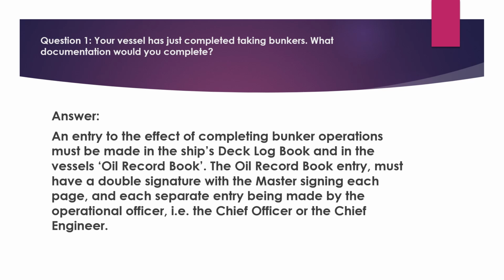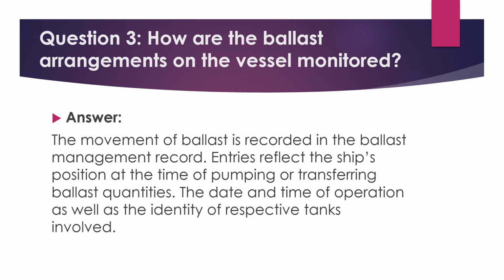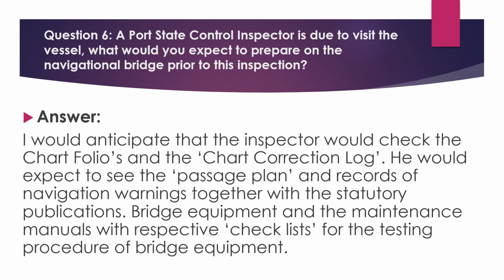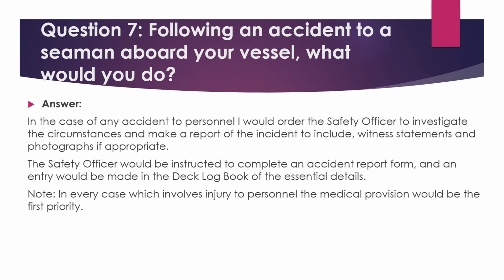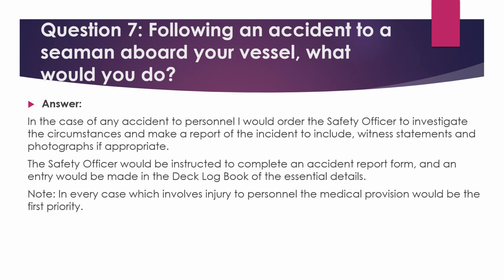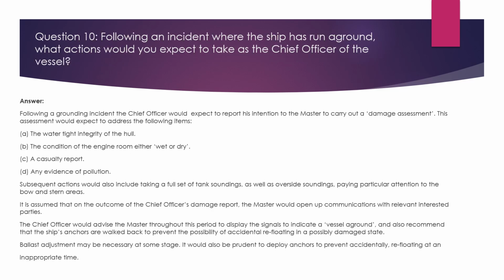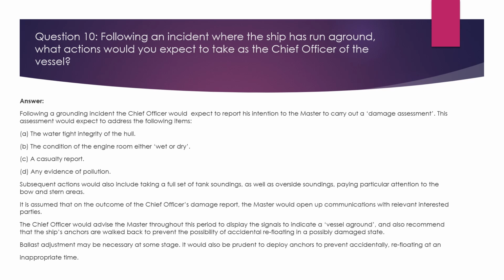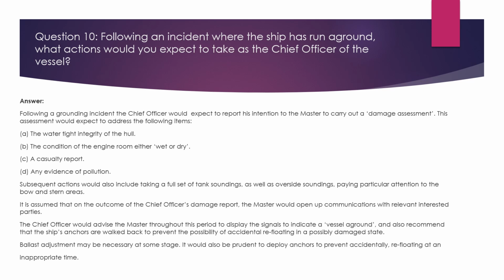Orals Preparation Chief Mates - Part 4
This is part 4 of orals preparation for deck officers intending to appear for Chief Mates oral examinations.